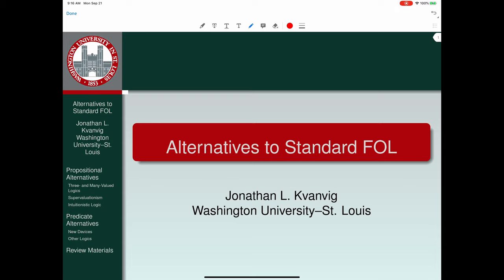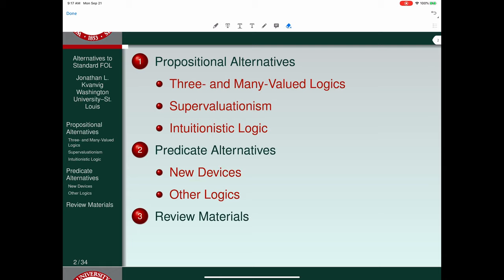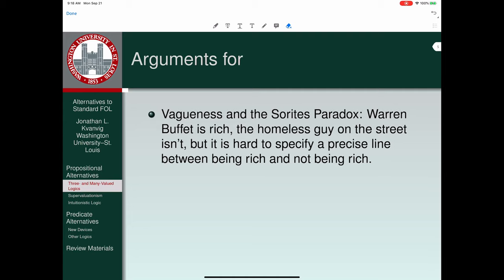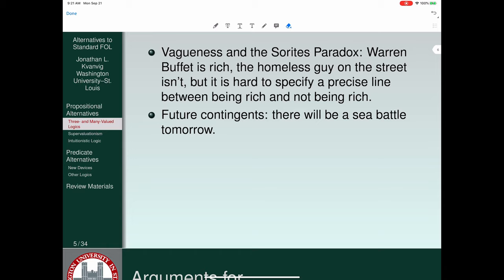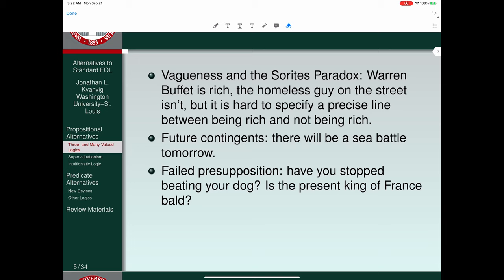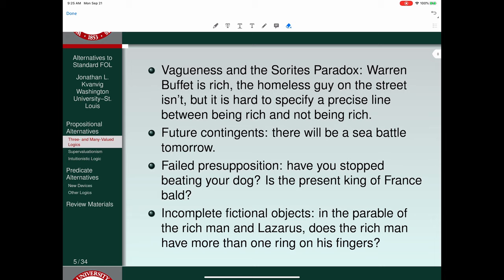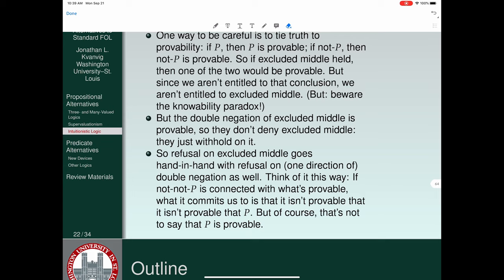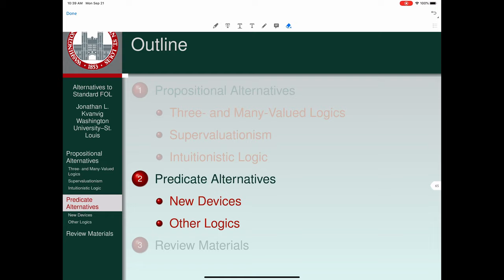Alternatives to First-Order Logic I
A discussion of propositional logic and alternatives to it, especially driven by concerns about bivalence and excluded middle.